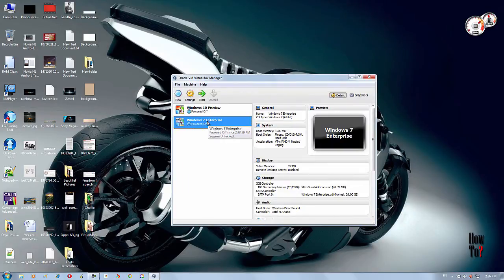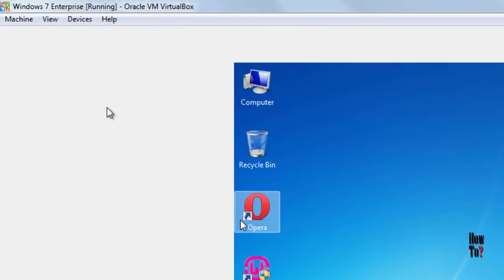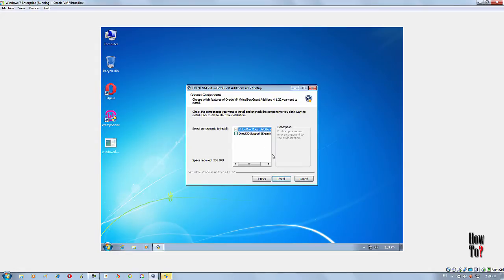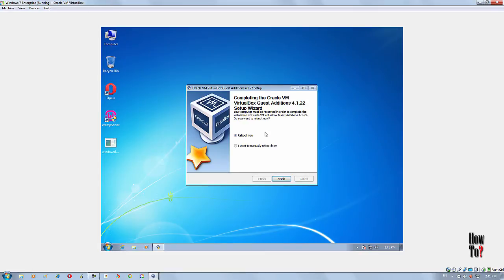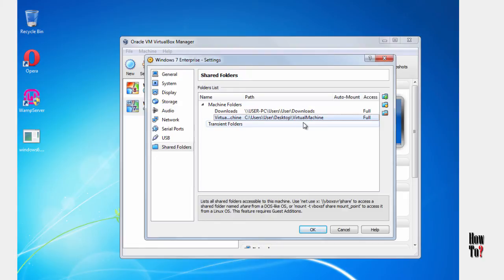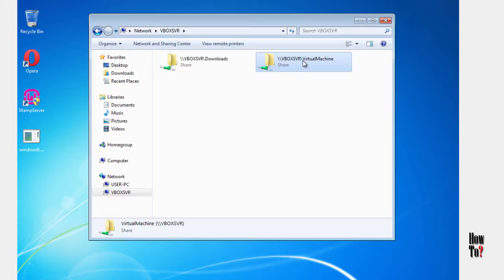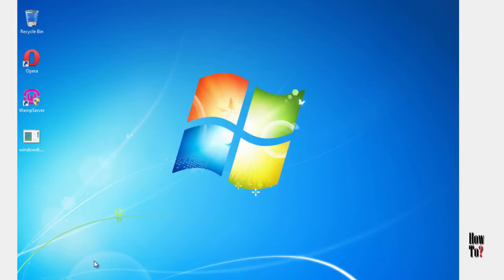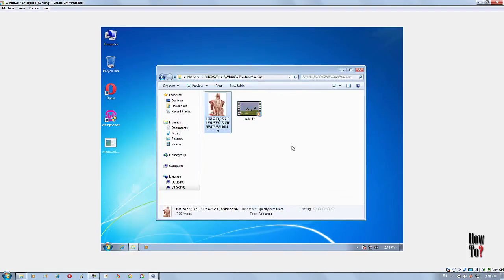How to share folders and files with VirtualBox Guest Windows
Shows how to share host folders with VirtualBox Guest Windows PC.